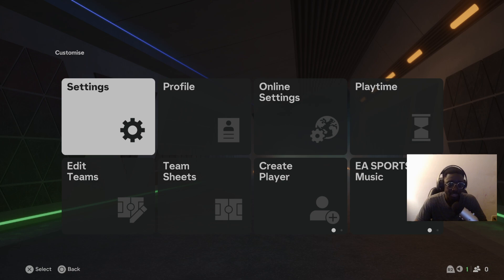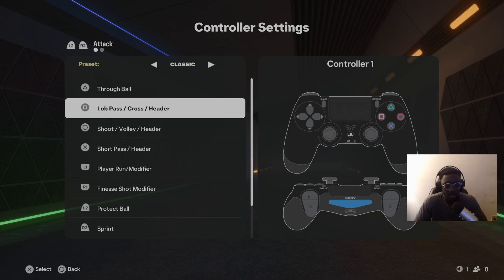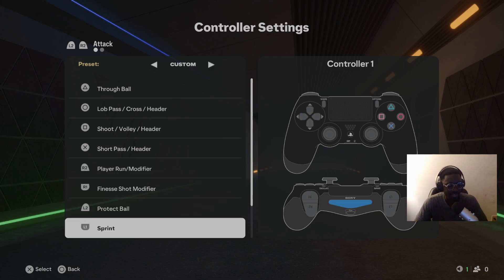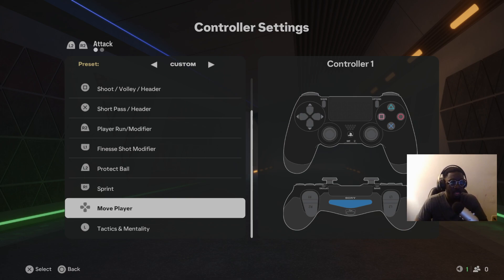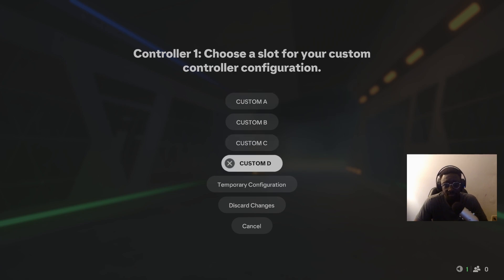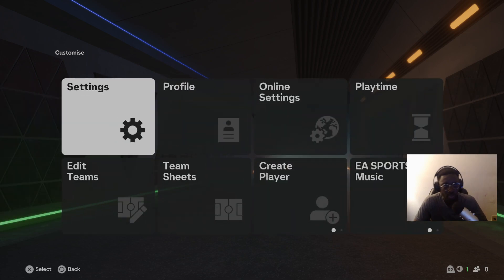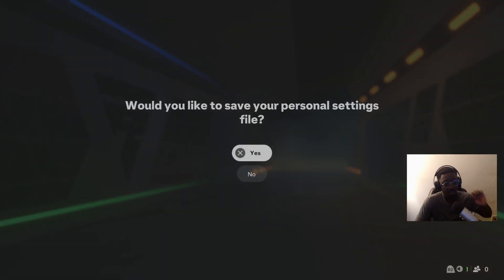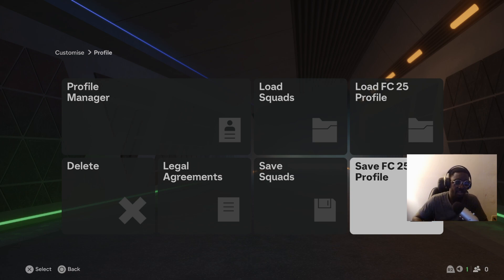BEST and FINAL EA FC25 Controller FIX for All Platform/PC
EA FC25 Controller Issues. After trying all other resources/Research to get your controller fix this is the best and the final EA FC25 Controller FIX for All Platform/PC